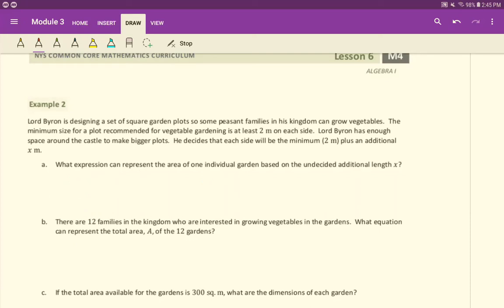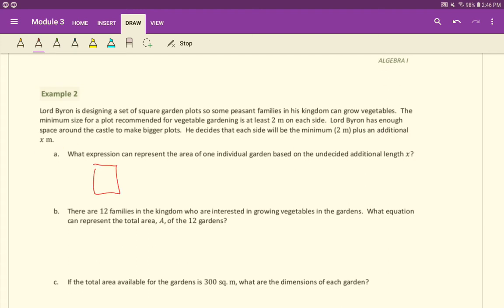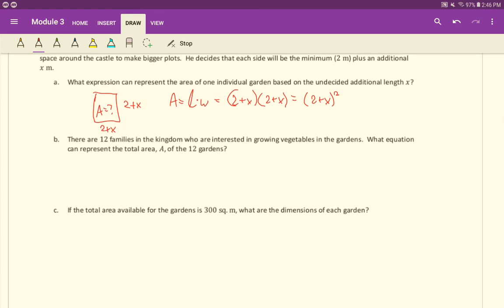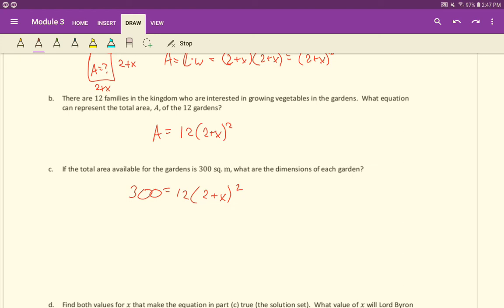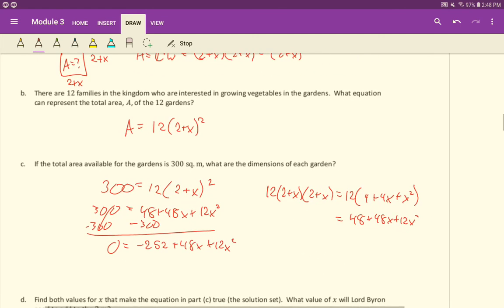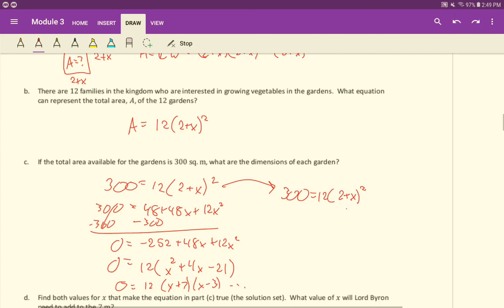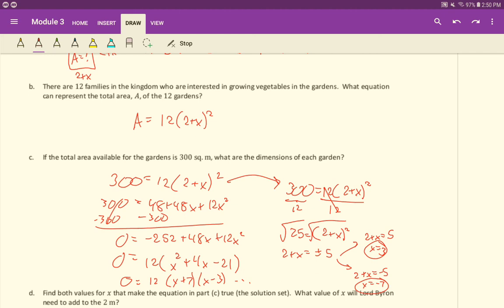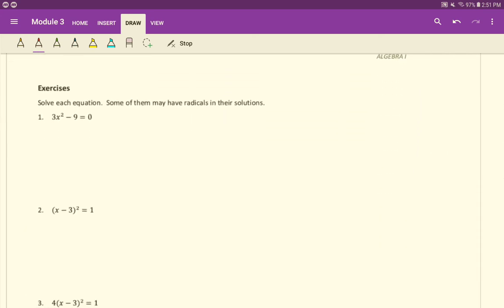Mod 3 L2 Example 2